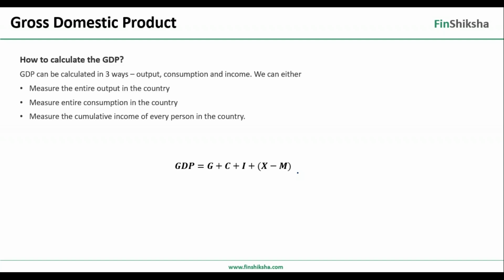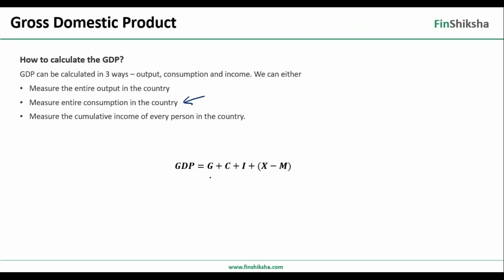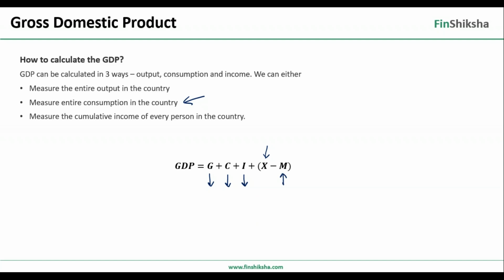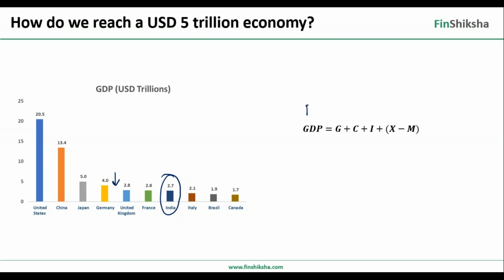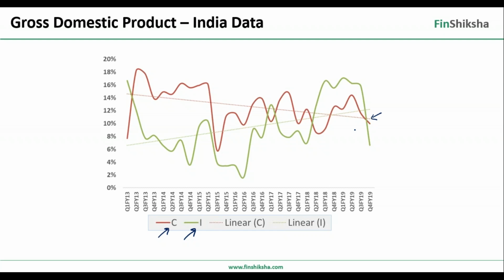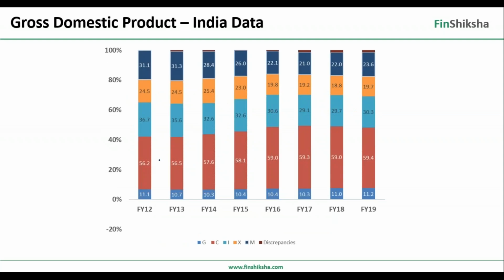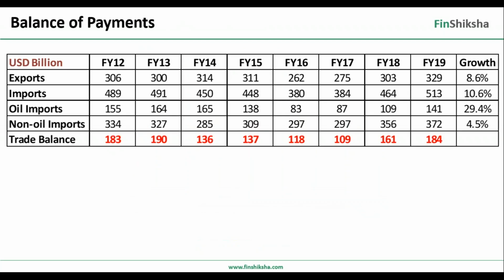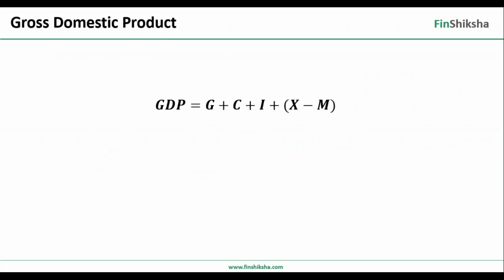FinShiksha - How will India's GDP grow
This video is a part of our short video series on topics that hold your interest in the financial services domain.